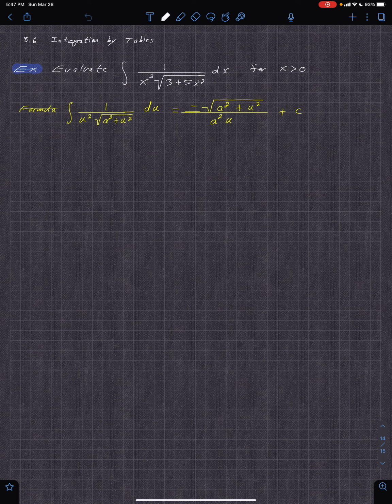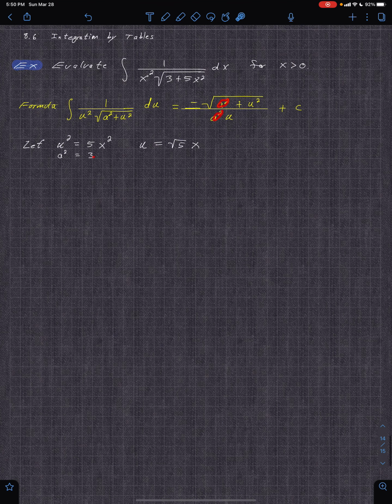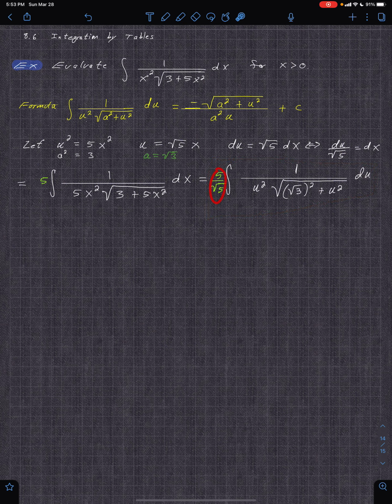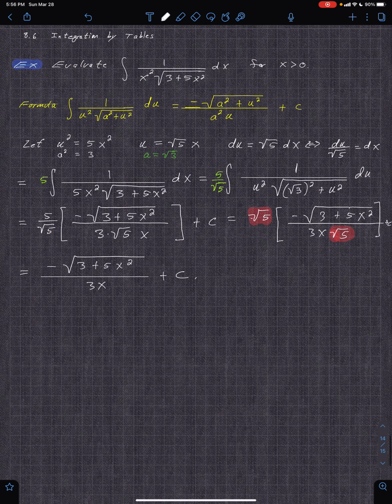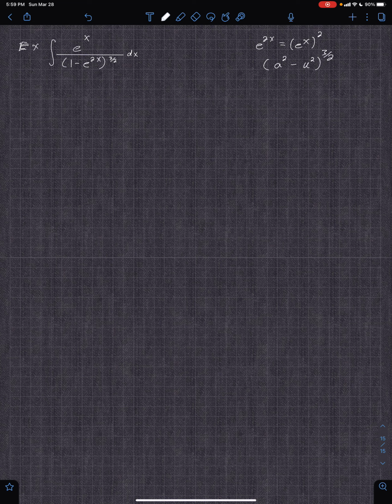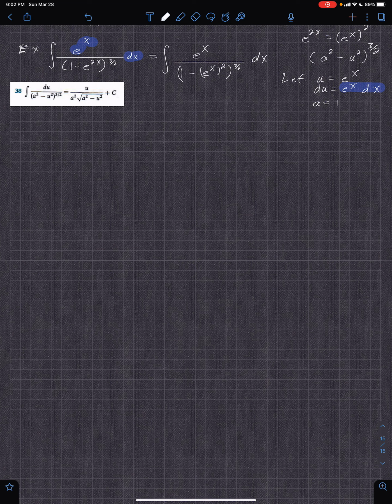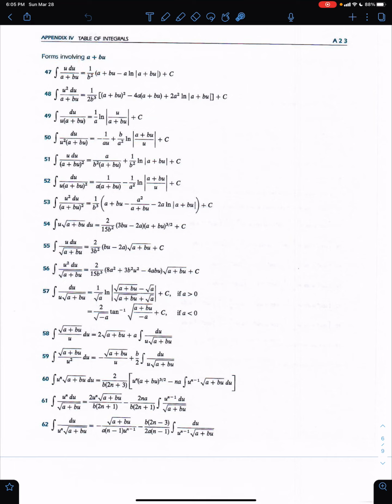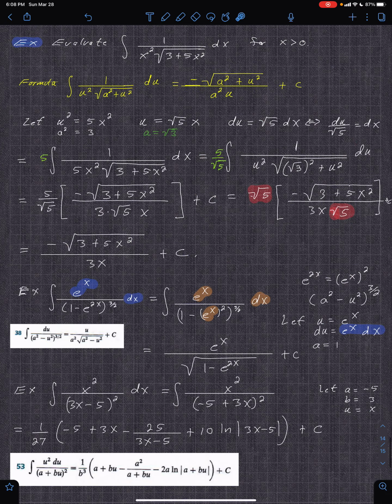Math 65B 8 6 Tables